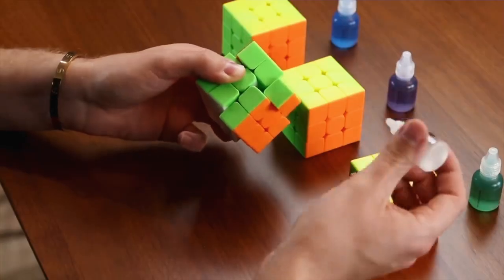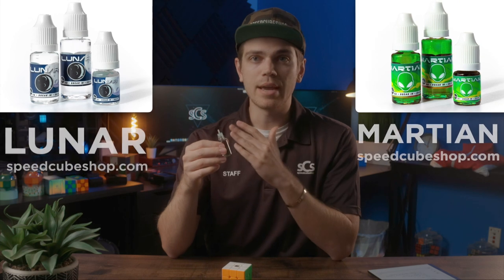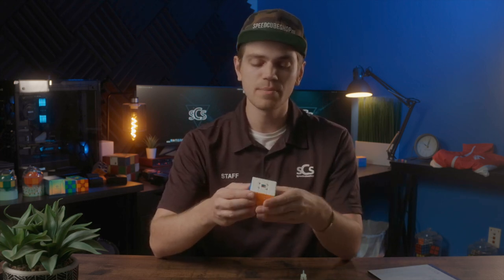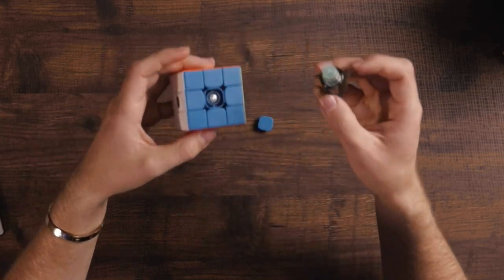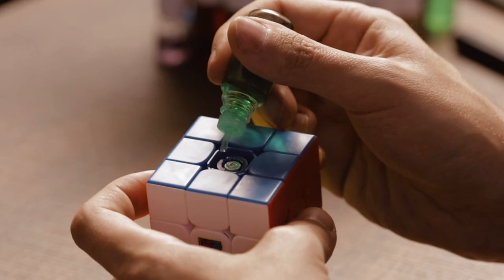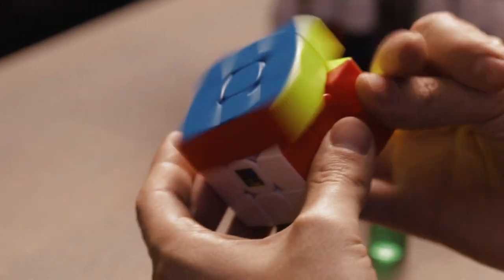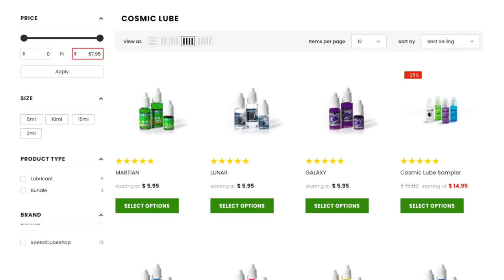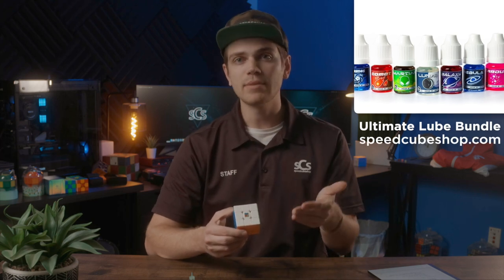Remove speed cube spring noise in less than 1 minute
Ever wondered what that slight creaking or scratchy noise was turning your new speed cube? Spring noise can be extremely annoying, but can be easily remedied with some speed cube lube. Cameron explains what spring noise is and how to remove it by simple lubricant application to the hardware - no more annoying noise!